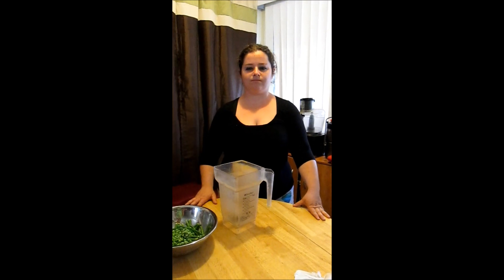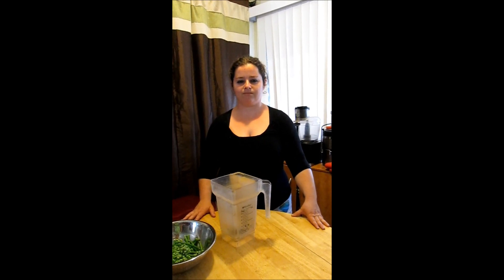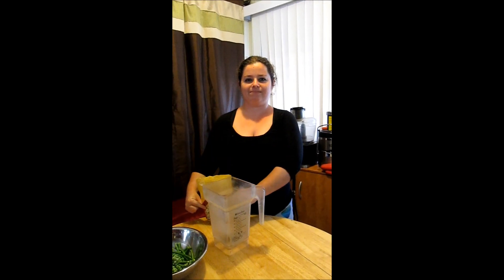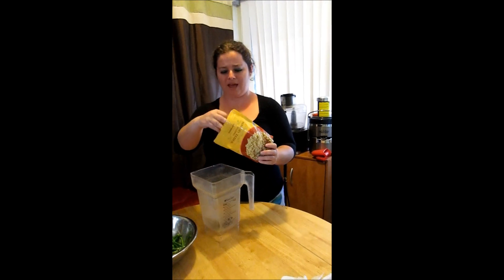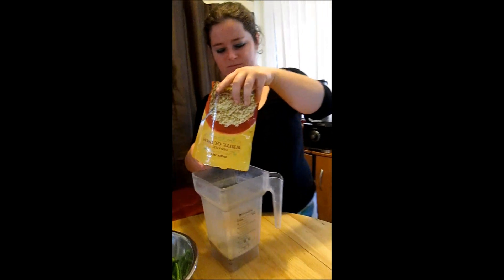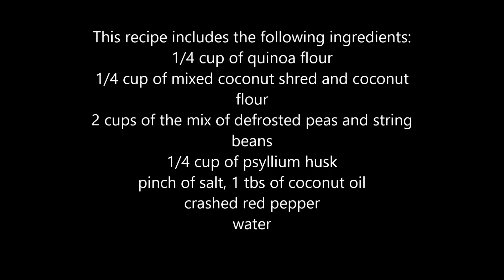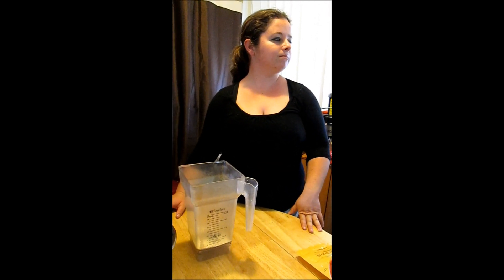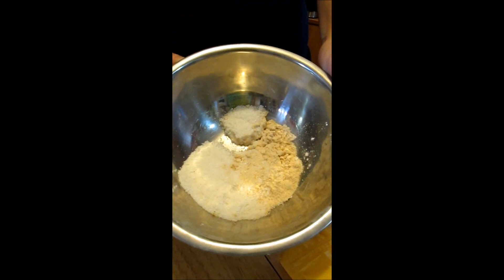Weight loss success_ Vegan Diet_Full movie how to make green bean tortilla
Hi, My name Irina. I am Certified Nutrition Practitioner, Raw Chef , I hold Master degree in Biochemistry and  provide Raw and  Vegan Cooking instructions to children and parents. I am specializing in Weight loss solutions, lifestyle modification, appetite, satiety and emotional eating issues. In my classes one would builds confidence, healthy dietary habits, independent food preparation, and widen their experience of Plant Based dietary sources and methods. Progressive education effective method of using hand-on experience from the early childhood development through any age range. Healthy lifestyle must be installed as early as the child conception.